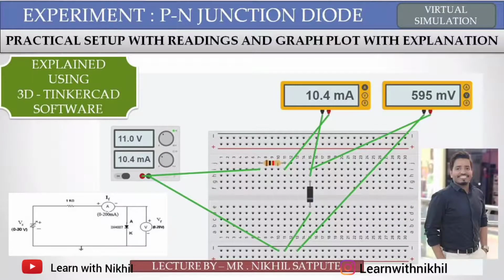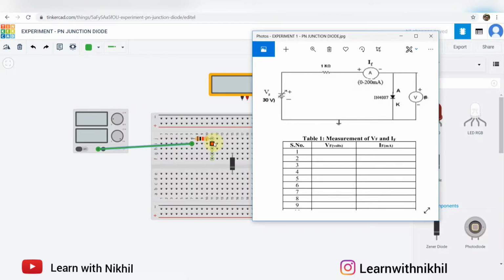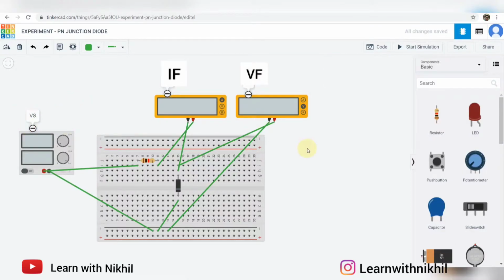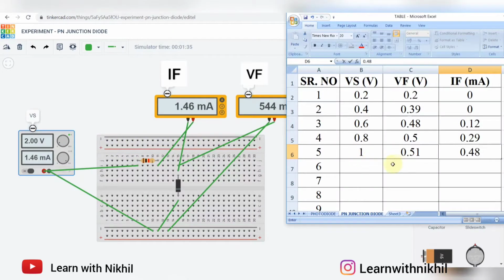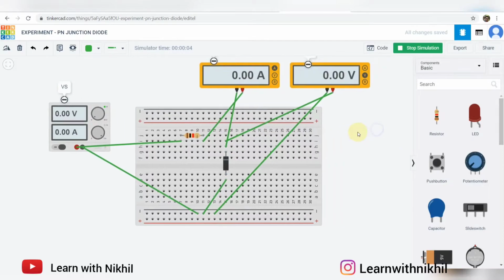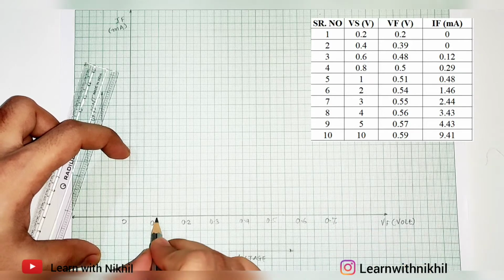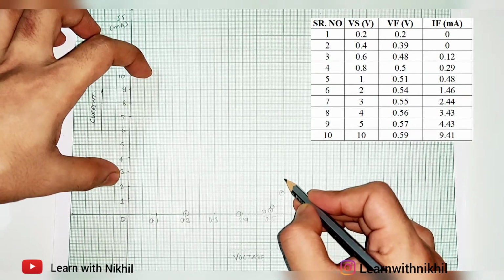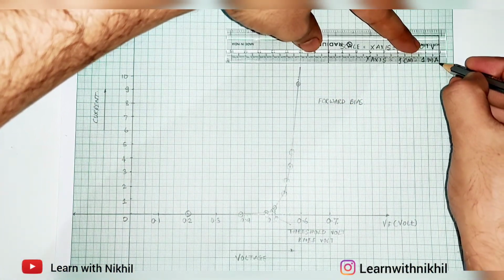Simulation of PN Junction diode | Learn with Nikhil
In this video you will get the virtual experience of practicals.
I have explained the circuit, its practical setup, simulation and graph